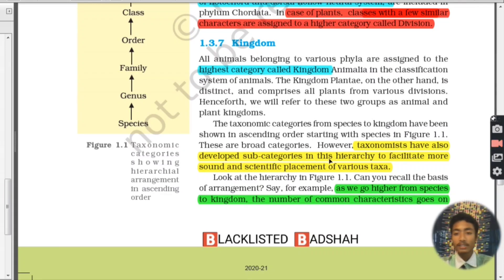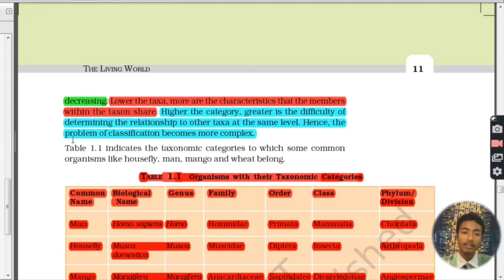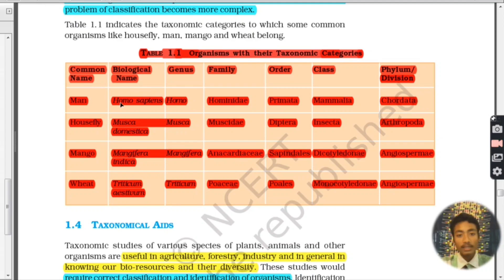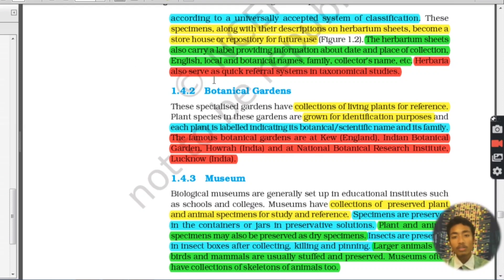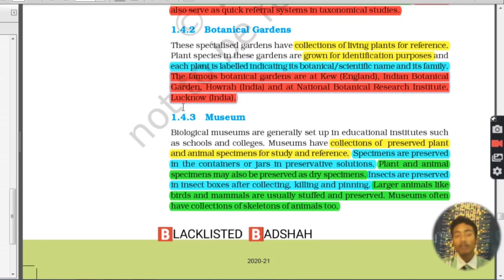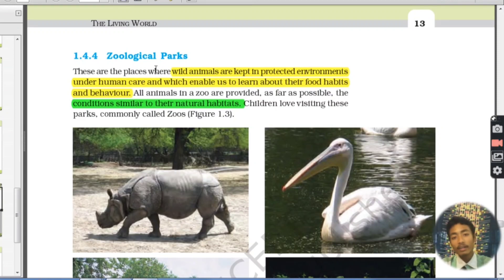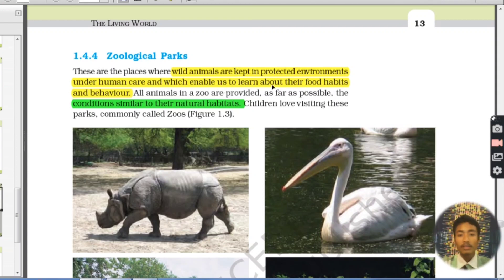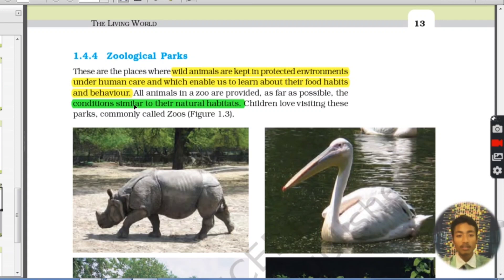Class 11 biology || Ch 1 : Living world || Part : 4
Know everything about different career opportunities such as JEE,NEET, ISRO, IISC, APSC, UPSC, Agriculture,KVPY,CEE and many more